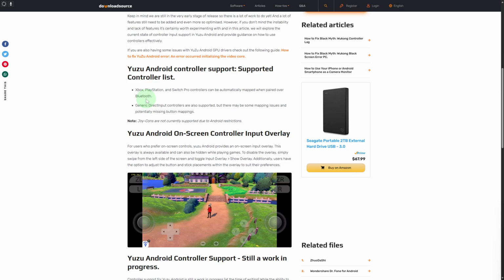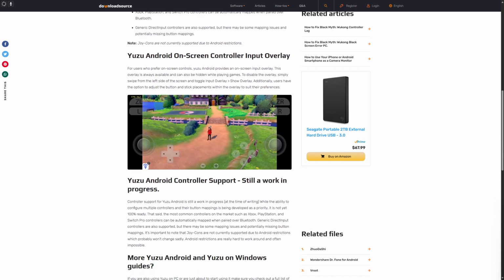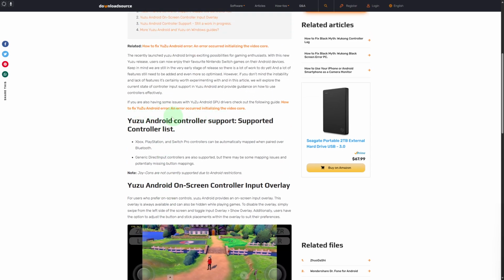How To Play With Controller On Yuzu Emulator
Hello, in this video we will see how to use Yuzu Emulator with console in 2024. It's a really easy process and you can even use Yuzu Emulator with ps5/xbox controller.